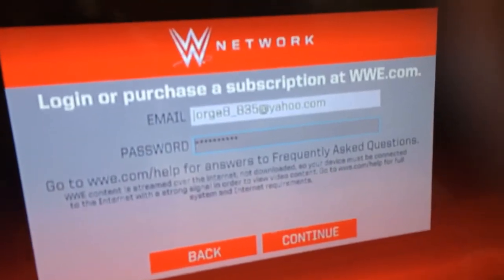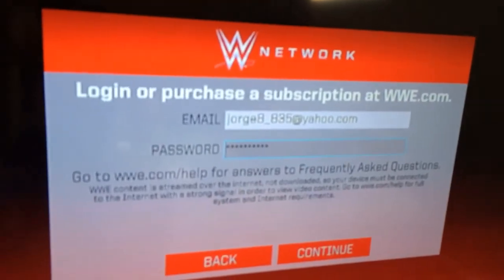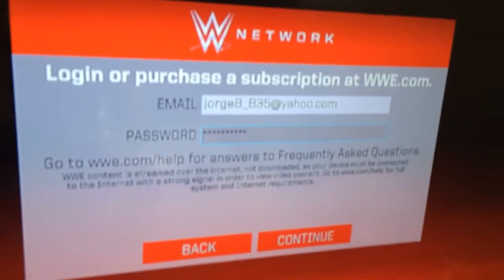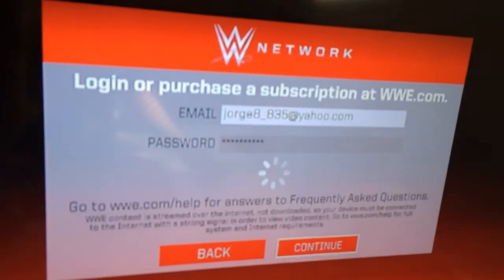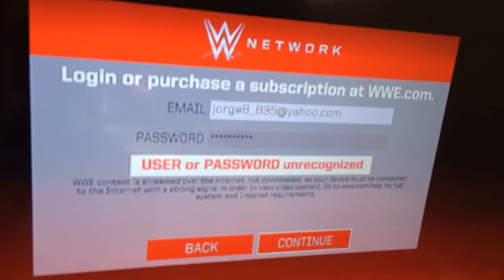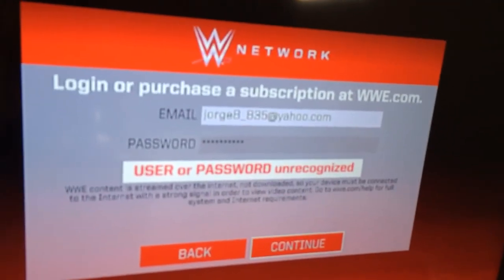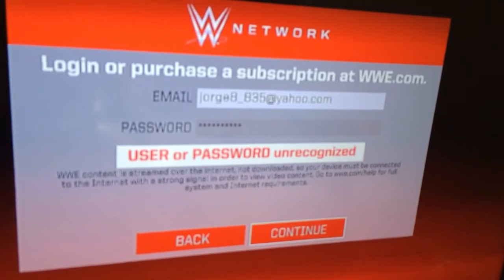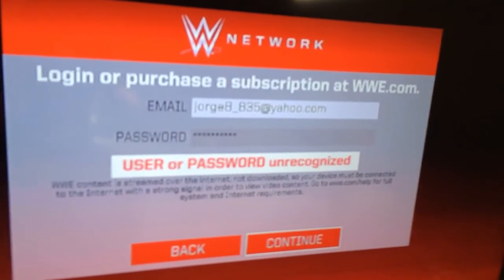Wwe network app on xbox360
Wwe network app on 360